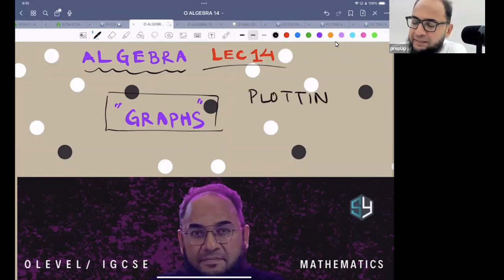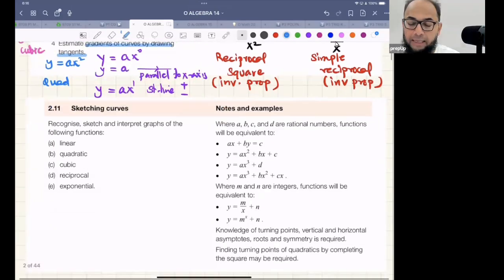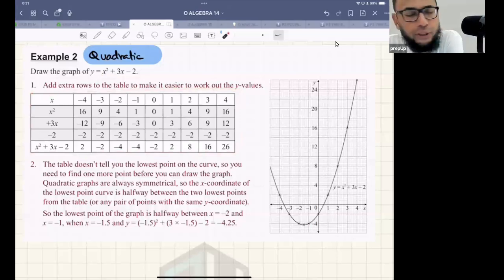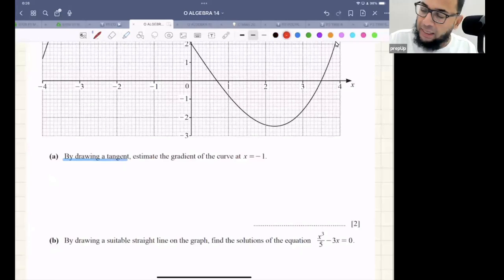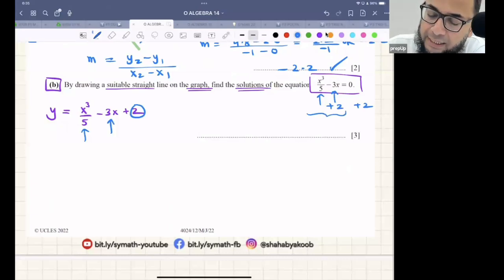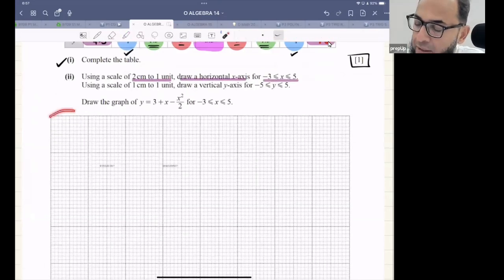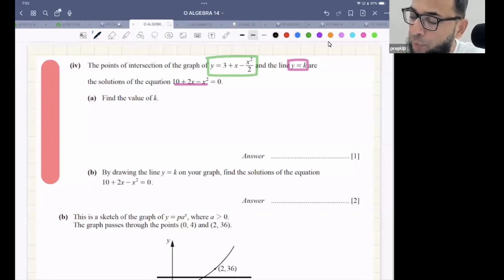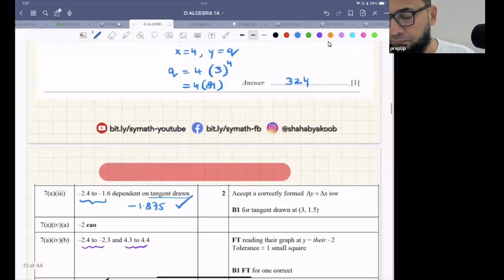MATHEMATICS | ALGEBRA | PART 14 | O LEVEL 4024 | IGCSE 0580